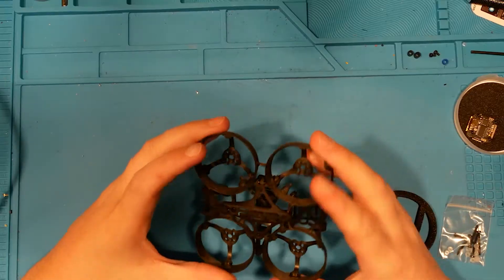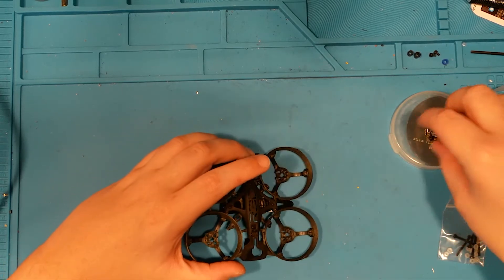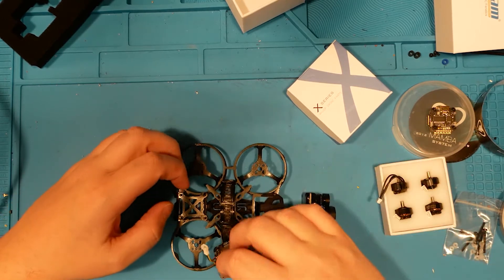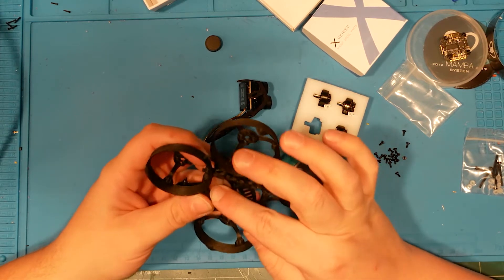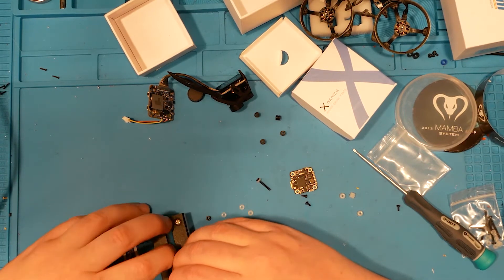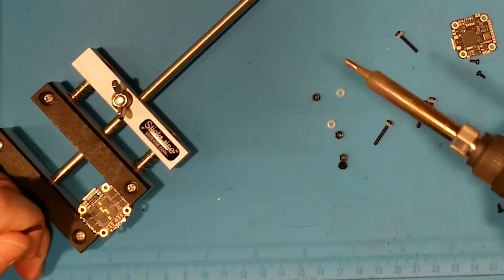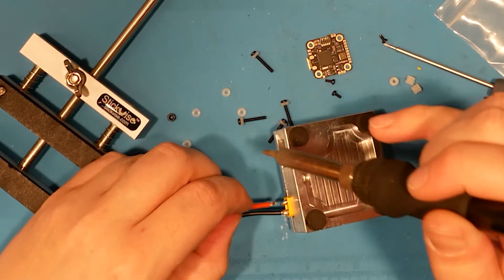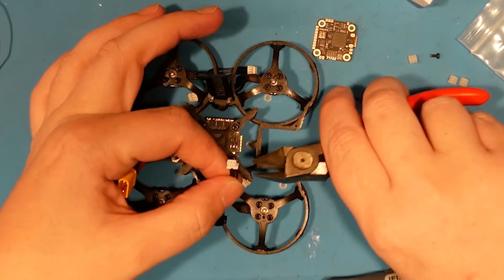R3D 4K Build Part 1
R3D Shifters R3D Carbon frame is a tinywhoop style frame that can hold a Runcam Hybrid 4K.  We start in on the build using some 1103s and a Mamba stack.